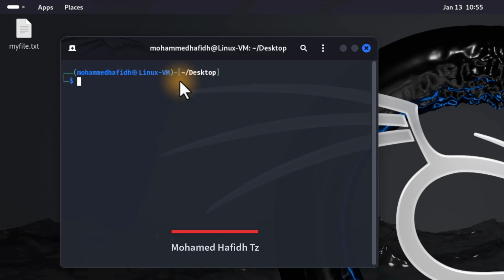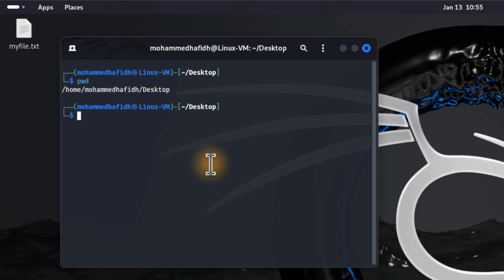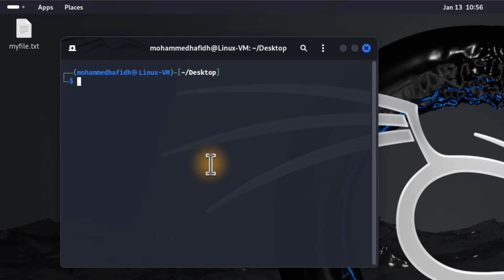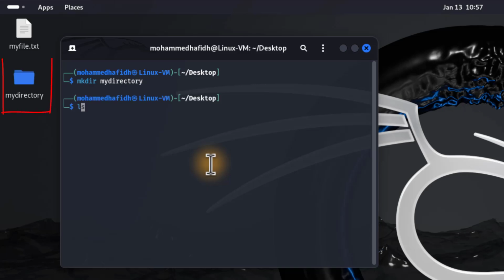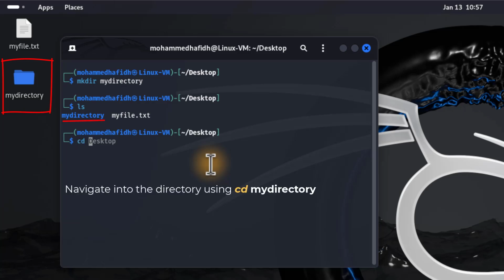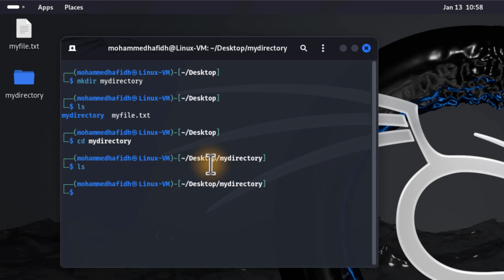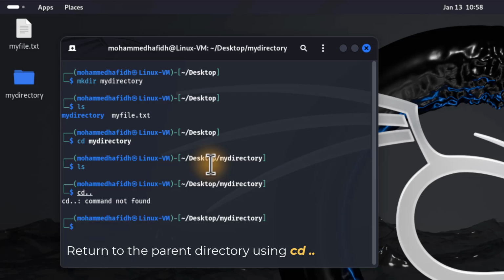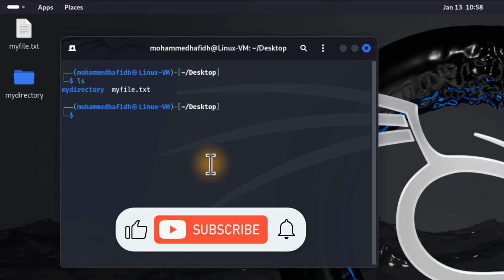How to Create and Navigate Directories in Linux | mkdir & cd Commands Explained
In this step-by-step tutorial, you’ll learn how to create and manage directories (folders) in Linux using simple terminal commands. Whether you’re a beginner or looking to refresh your skills, this guide will help you understand the mkdir and cd commands to organize files and directories efficiently.

🔥 What You’ll Learn:
✅ Check your current directory using 👉pwd
✅ List existing files and directories using 👉ls
✅ Create a new directory using 👉mkdir
✅ Navigate into a directory using 👉cd
✅ Move back to the parent directory using 👉cd ..

📌 Commands Used in This Video:
👉pwd
👉ls
👉mkdir mydirectory
👉cd mydirectory
👉cd ..

🎥 Karibu sana kwenye Channel ya Mohamed Hafidh! 🎥

Jina langu ni Mohamed Hafidh, na hapa utajifunza mengi kuhusu: 🔹 Teknolojia
🔹 Afya
🔹 Mazingira
🔹 Sayansi
🔹 Motisha
…na mengine mengi ya kuvutia! 🎉

📌 Lengo langu ni kukusaidia kujifunza na kukua, huku ukifurahia safari yako ya maarifa. Naamini kuwa kila mmoja ana uwezo wa kufikia malengo yake 💪.

🌟 Kumbuka kujiunga nasi! 🌟
👉 Washa kengele 🔔 ili usipitwe na taarifa mpya

Asante kwa kuwa sehemu ya community yangu! Tunajifunza na kukua pamoja! 🙏